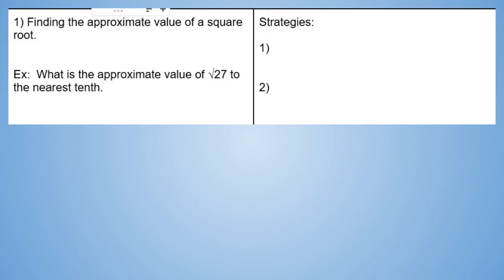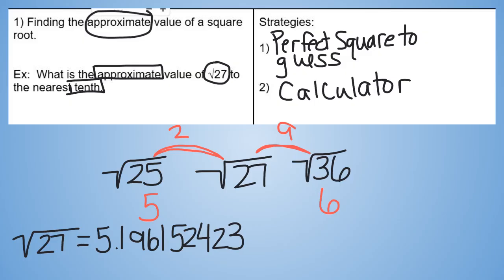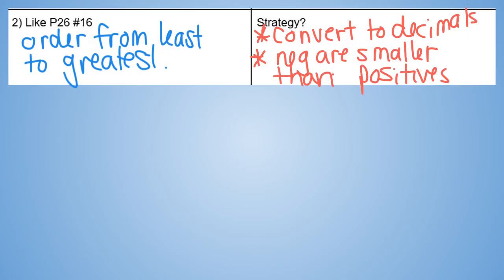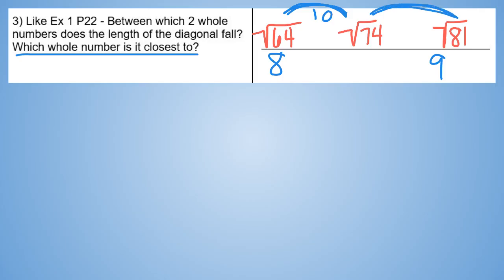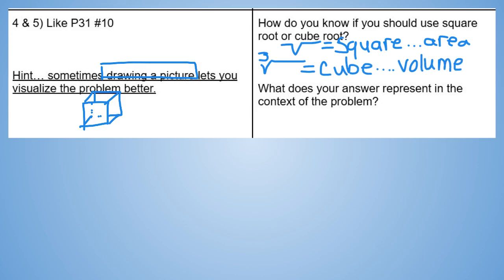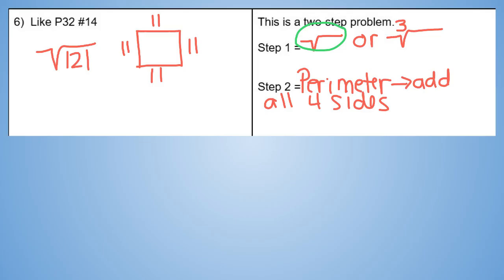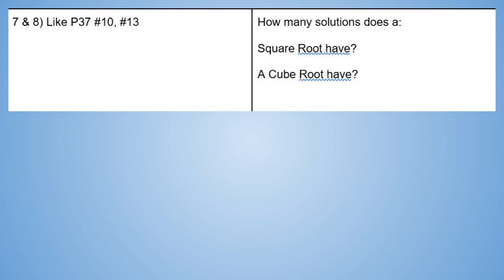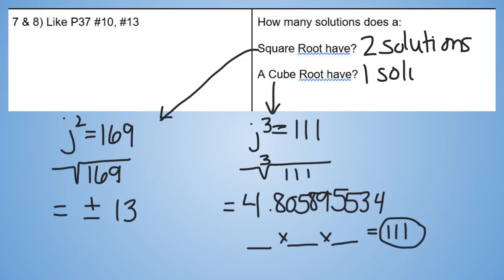1-3 to 1-5 Study Guide